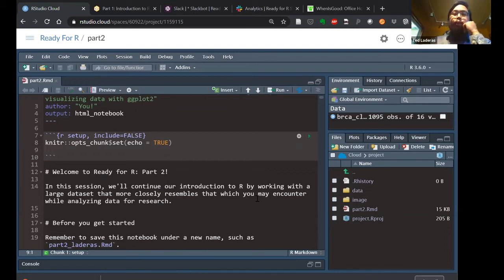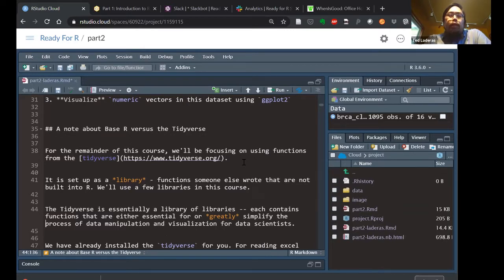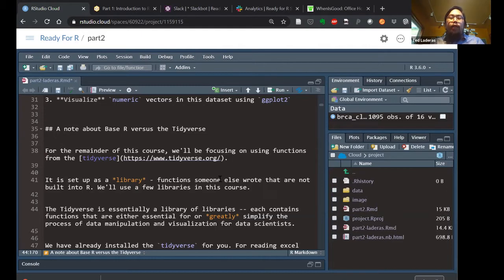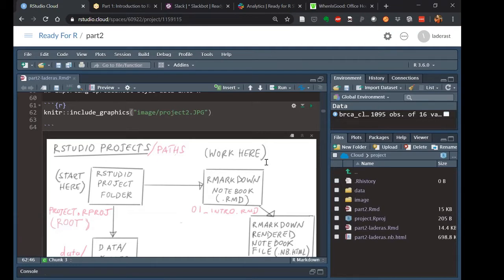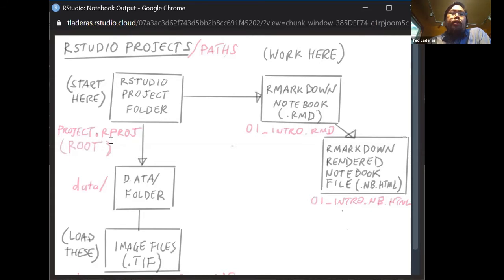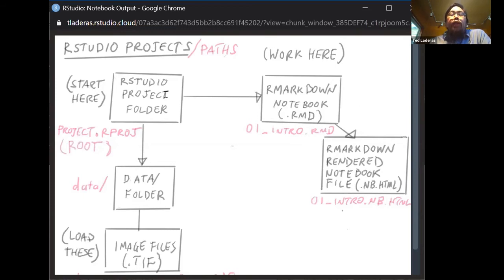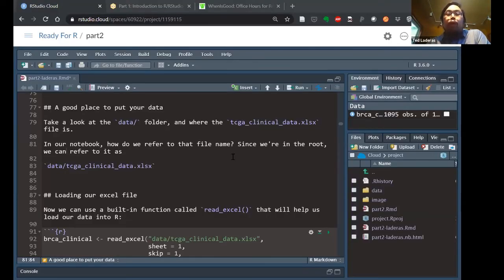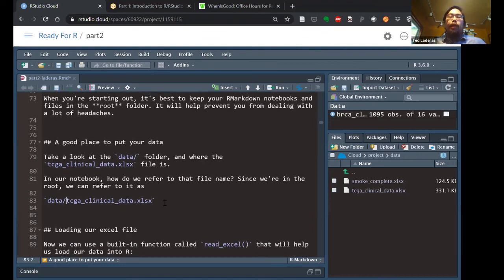Part 2-1: Introduction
Starting up part 2 and what we'll cover.